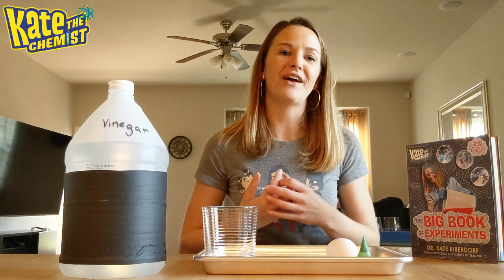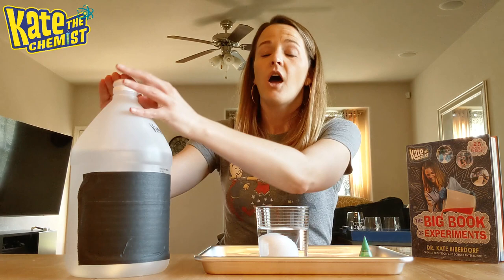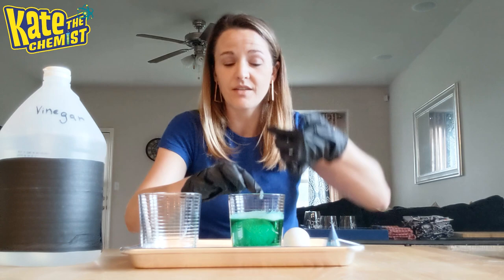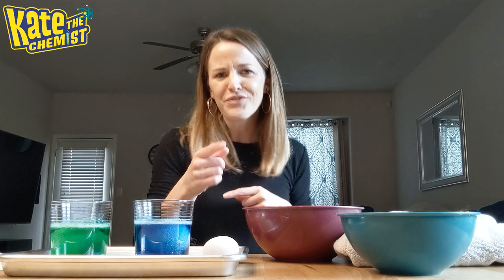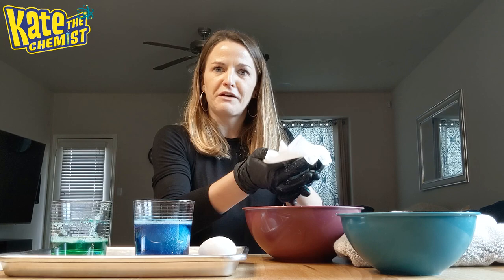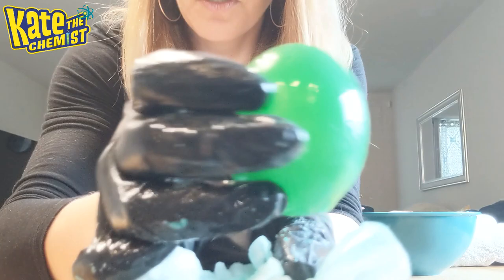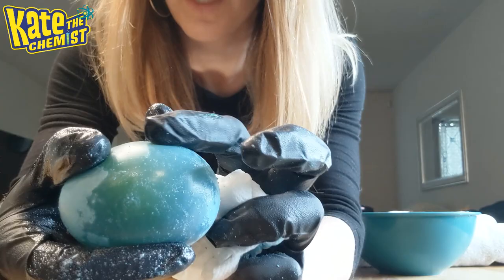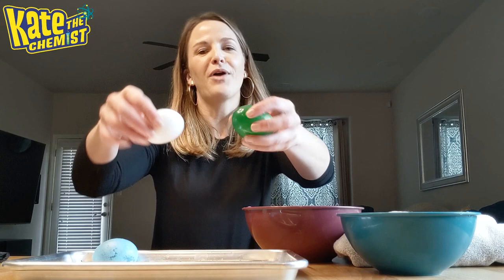Bouncy Egg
Chemistry with Kate: A series of short videos made by Kate the Chemist during quarantine.

This video is part of At-Home Fridays, where Kate shows how to do simple at-home science experiments.

This video shows you how to make a Bouncy Egg